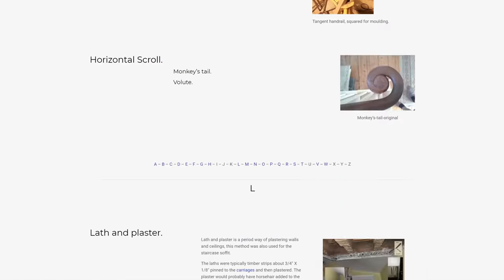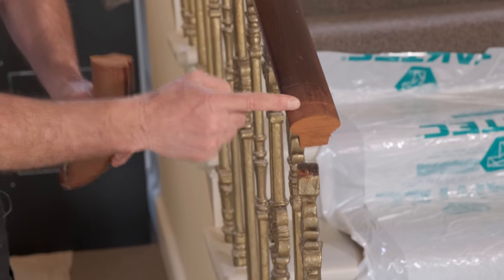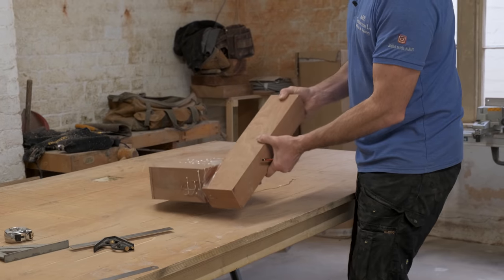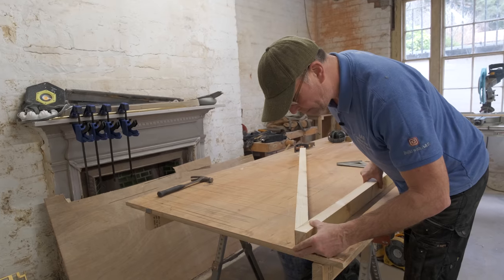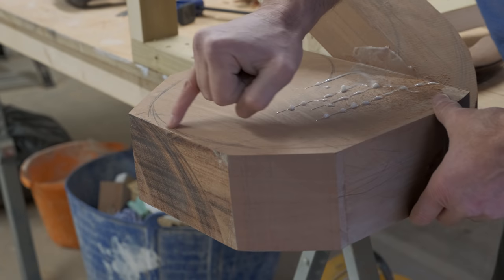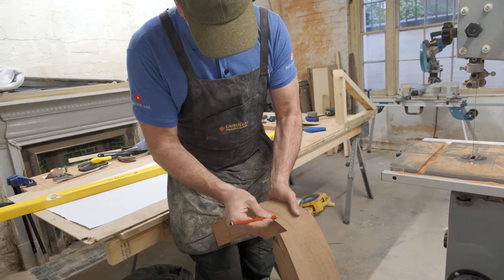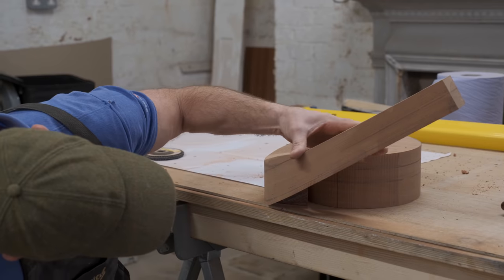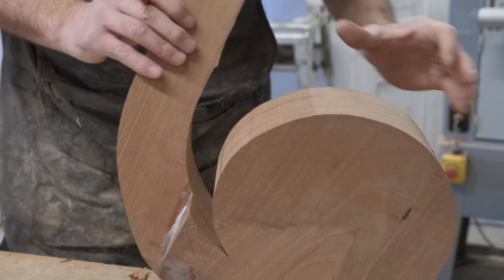CARVING A HANDRAIL MONKEYTAIL (PART ONE)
As part of the Regency Renovation Project this video brings you more staircase renovation work. Tony is carving a handrail monkeytail to put the finishing touches to the regency staircase. Also known as a wreathing volute he first of all takes you through the process of traditional handrail geometry and shows you how to draw a monkeytail for stairs. The next stage is gluing the wood blocks and making a jig for wood carving the handrail components. We see the basic shape cut from the wooden blocks and in part two, the serious wood carving begins!

Products used:
Cascamite wood glue

Tools used:
Band Saw